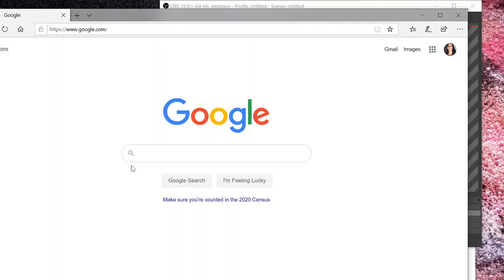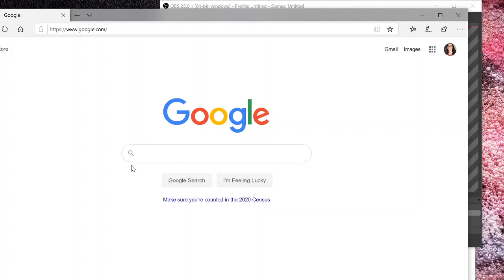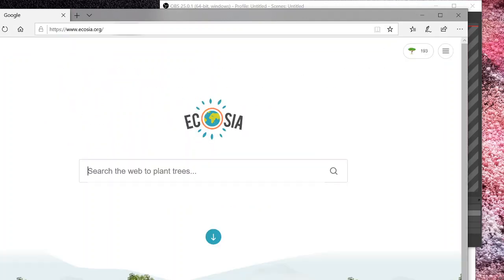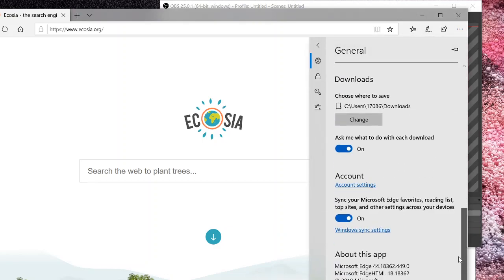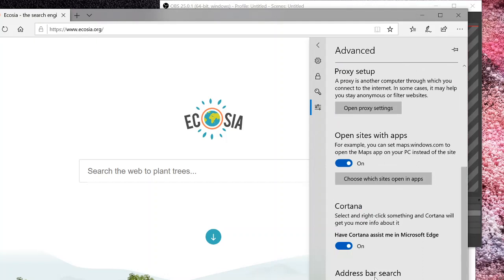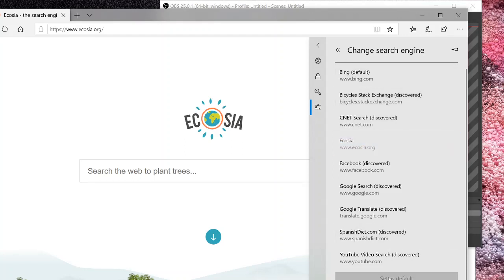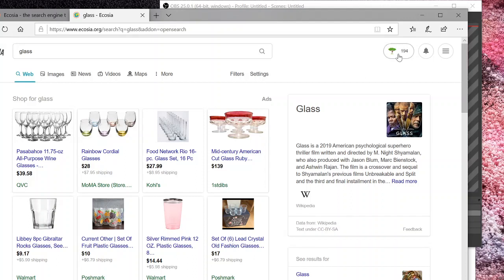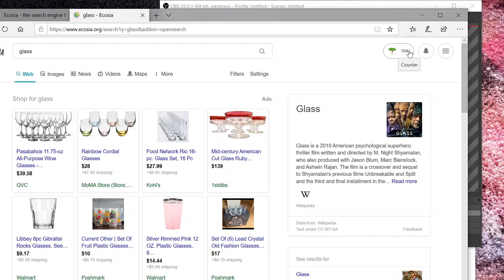Edge--How to Make Ecosia your Default Browser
Learn how to make Ecosia your default browser on Edge!